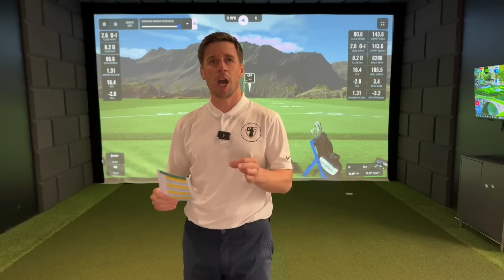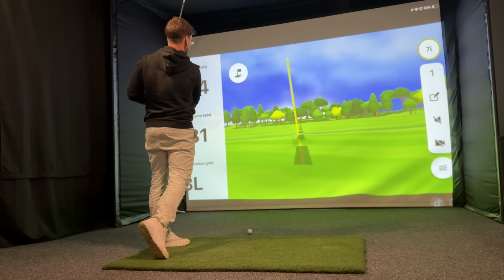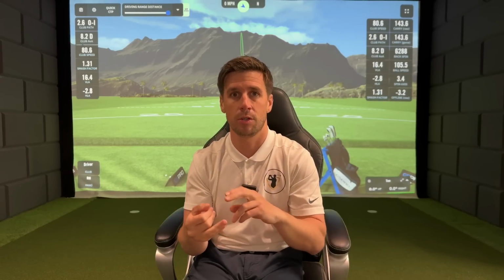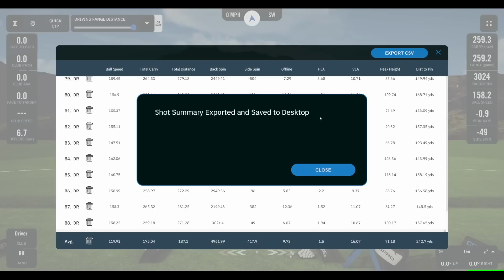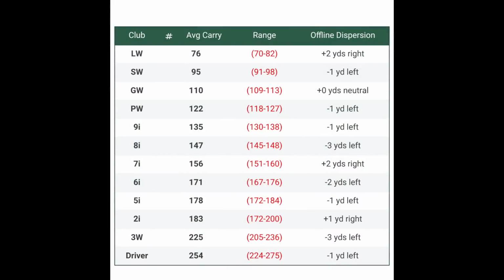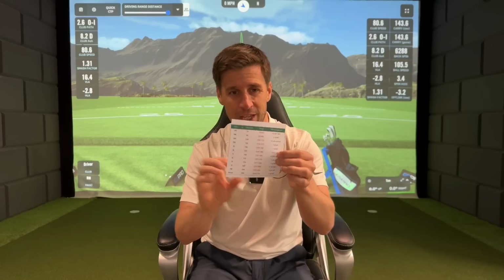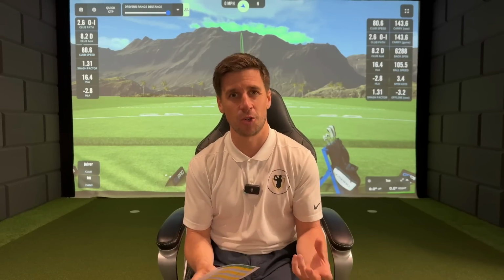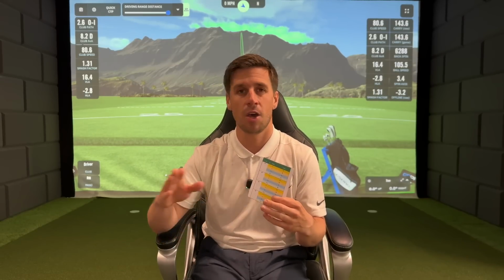Your Launch Monitor Doesn’t Do This... But It Should!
⛳️ Download my AI prompt & create your own yardage chart in minutes

I have created a simple way that you can turn your launch monitor raw data into a simple, portable and game changing yardage chart - that you can take with you onto the golf course, put it on the wall of your sim room or keep it on your phone, for easy reference. This tool has single handedly helped me improve my golf game - and it can do the same for you too!

👉🏼 Download my Ultimate DIY Home Golf Simulator guide with discount

⛳️ Learn how to build the Ultimate DIY Home Golf Simulator, step-by-step